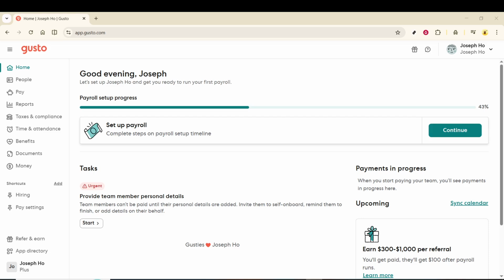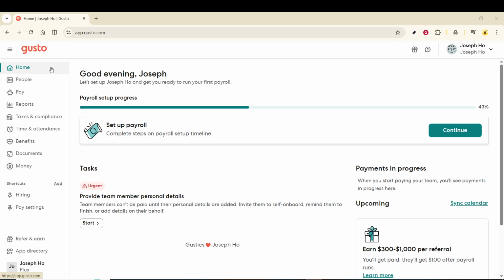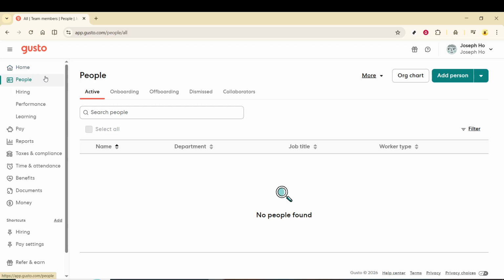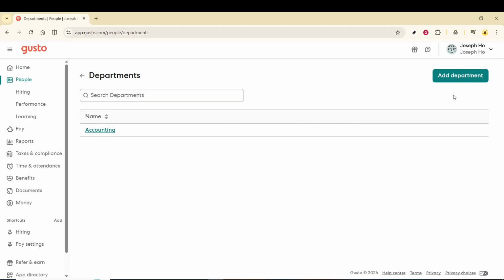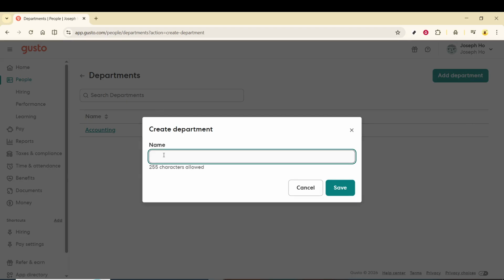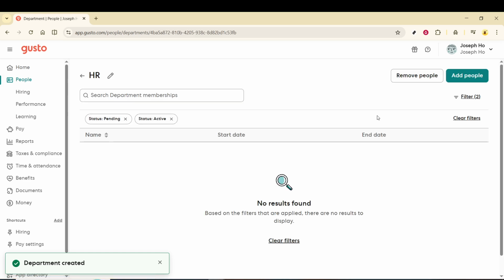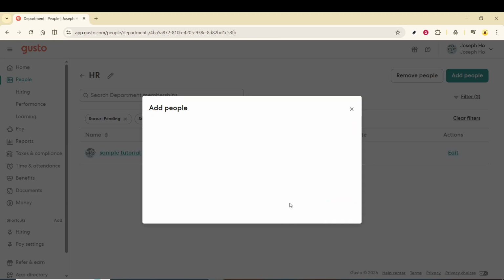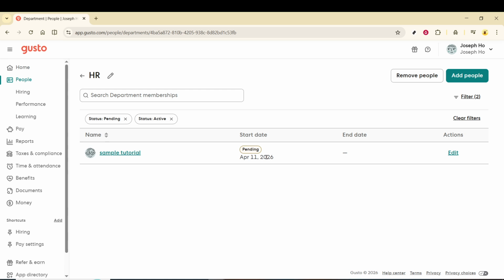How To Create Department In Gusto [2026 Guide]